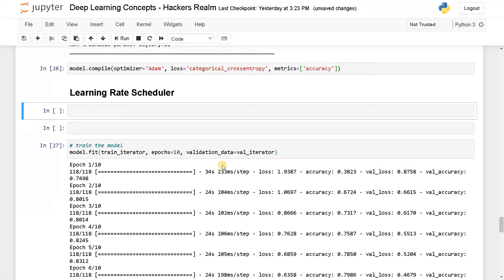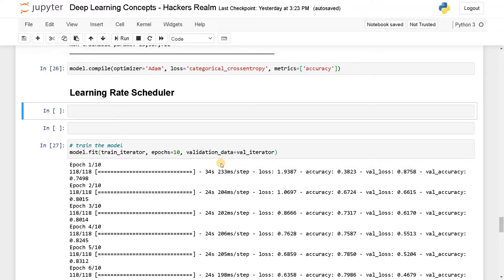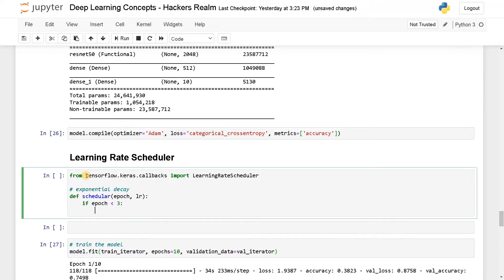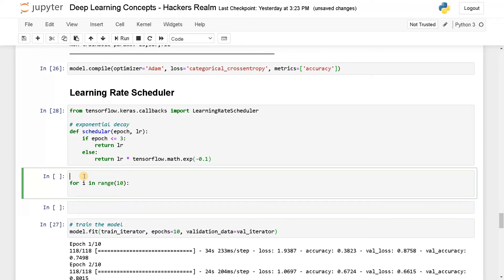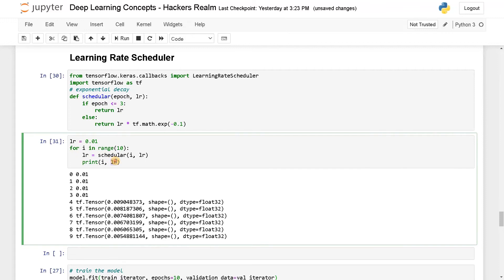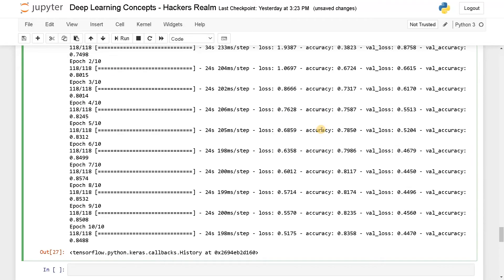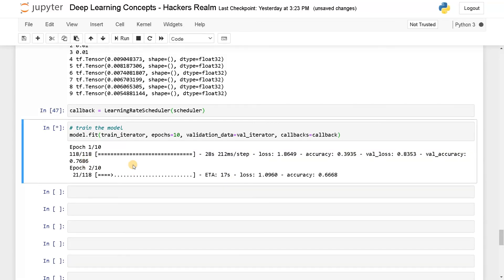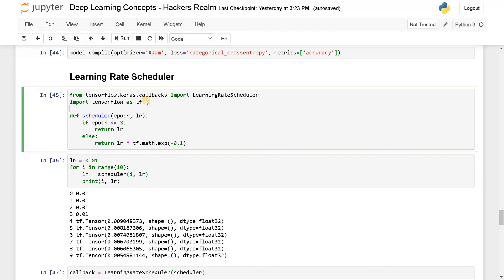Learning Rate Scheduler Implementation | Keras Tensorflow | Python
⭐️ Content Description ⭐️
In this video, I have explained on how to implement learning rate scheduler in keras tensorflow for smooth training of the model. Learning rate scheduler helps in quicker training and better convergence for the neural network model.